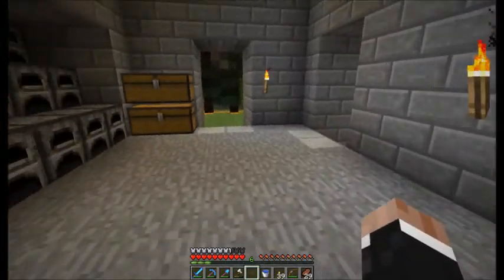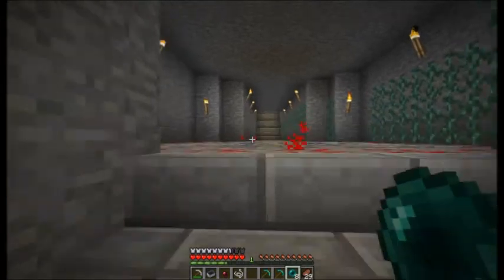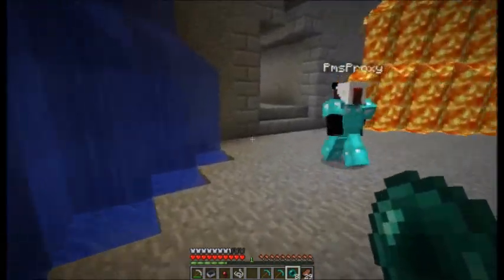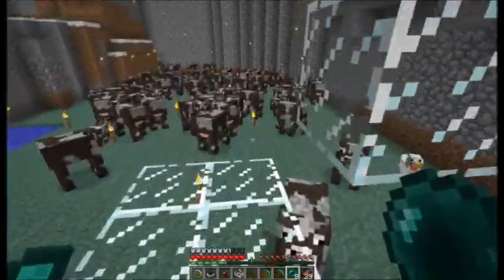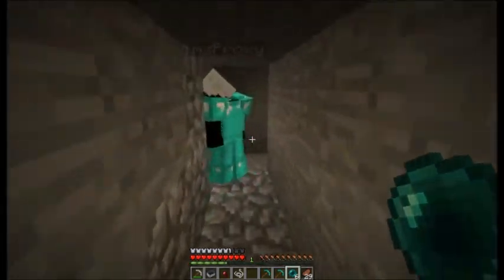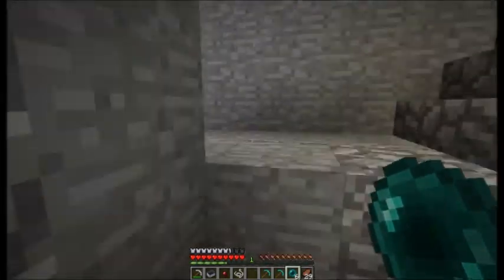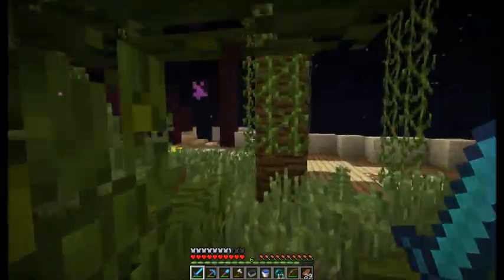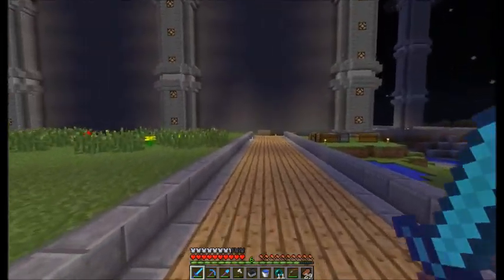JunkieTown SMP Ep. 2 - PMSProxy & Westcott's Place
PMSProxy tours her and Westcott's place.  Sorry the audio gets weird at the end but it's pretty enjoyable still.

Minecraft: Get it, it's fun.